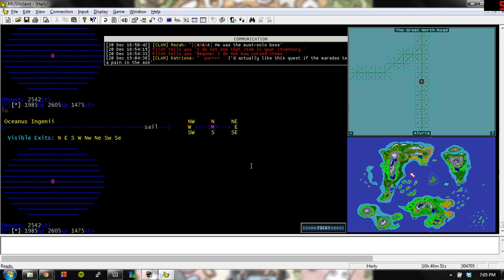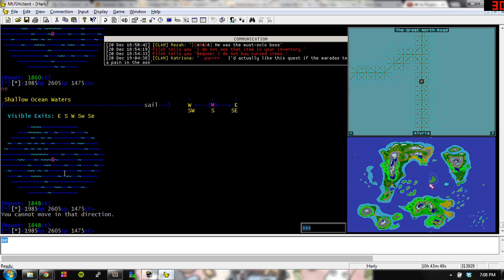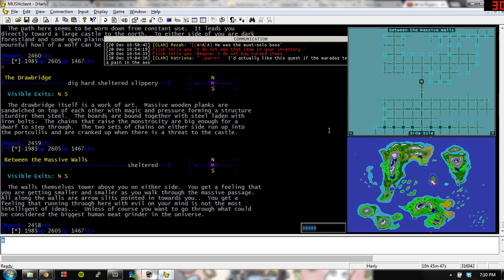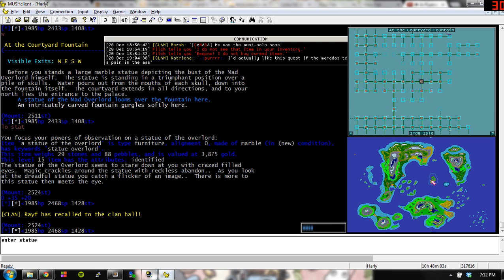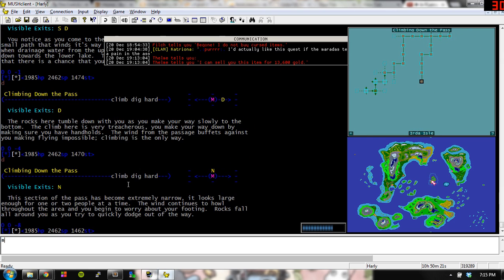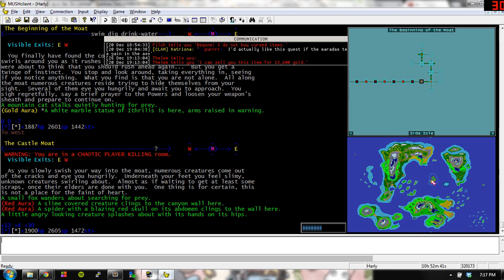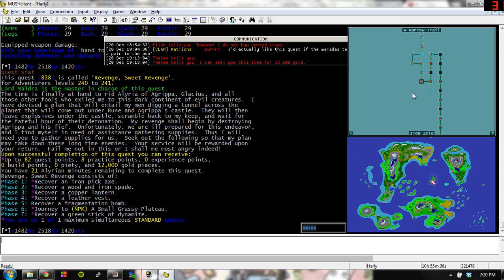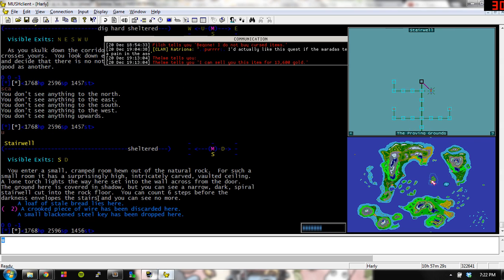Let's Play Materia Magica - Harly running the moat in Irda Isle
Level 240 Elf Harly running the moat through CPK (chaotic player killing rooms) on Irda Isle to reach the proving grounds.